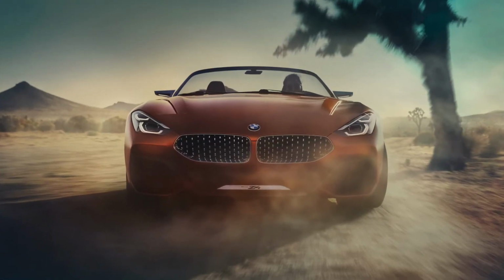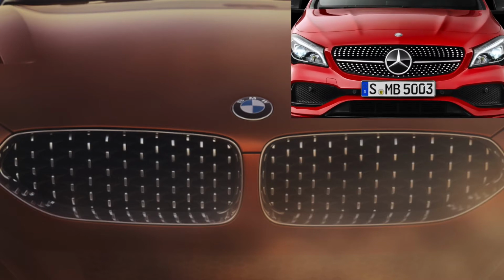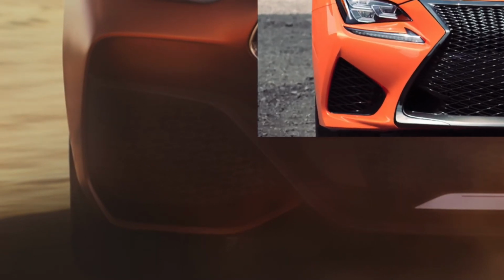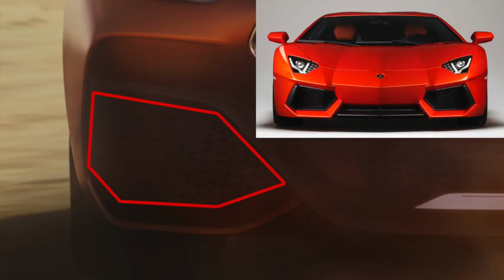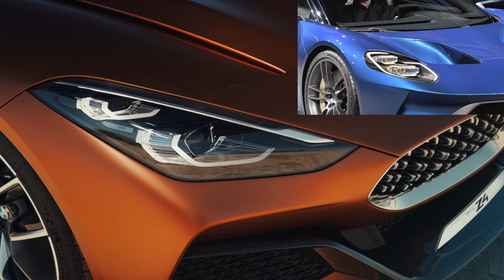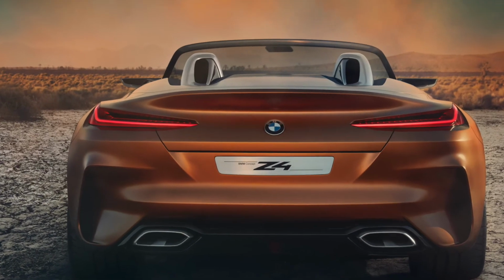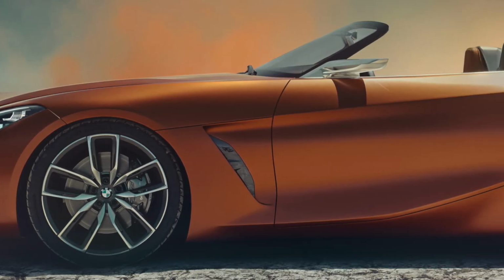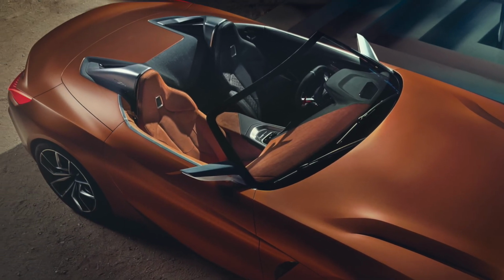2019 BMW Z4 Concept | First Impression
I saw a few pictures of the 2019 BMW Z4 Concept online. And its appearance reminds me numbers of other cars. Does it do the same to you?